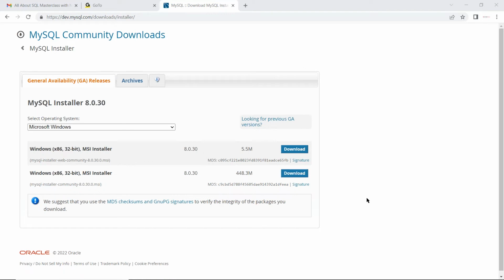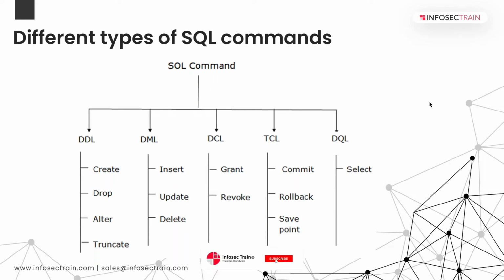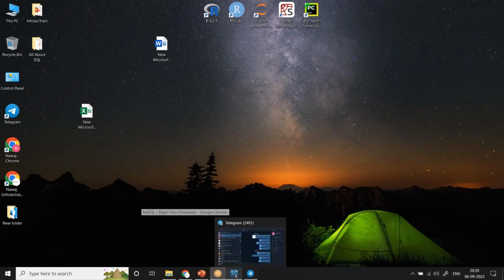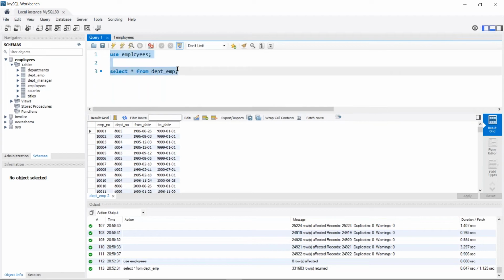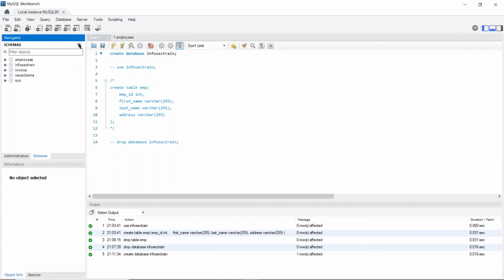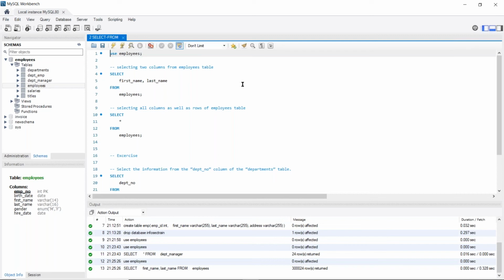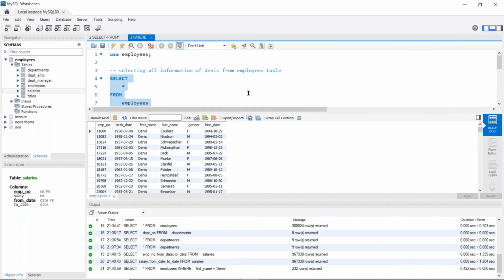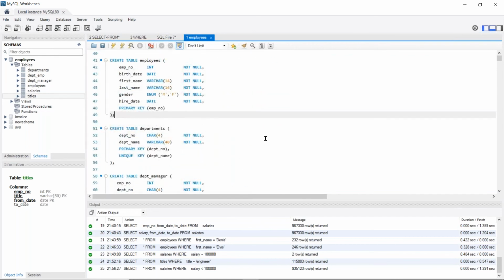All About SQL (Structured Query Language) Masterclass Day 1 | InfosecTrain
InfosecTrain hosts a live event entitled ‘All About SQL’ with certified expert ‘NAWAJ’.

SQL is used to search through a database store, which is a set of data files. The application of SQL is generally referred to as an RDBMS (Relational Database Management System). SQL is used in various business industries including technology, banking, retail, music and even medical sectors; it is very user-friendly, scalable and accessible. SQL is open-source, and has excellent community support. This masterclass from Infosectrain will teach you all about SQL, its installation, best practices, and Relational Database.

✔️Relational Database & Introduction to SQL
✔️Installation and Get to Know My SQL
✔️Best SQL Practices
✔️SQL Query Methods

00:00 Introduction
00:09 My SQL Community
12:00 All About SQL
12:50 Agenda
14:18 What is SQL?
15:15 Different Types of SQL Commands
19:25 Why Use SQL?